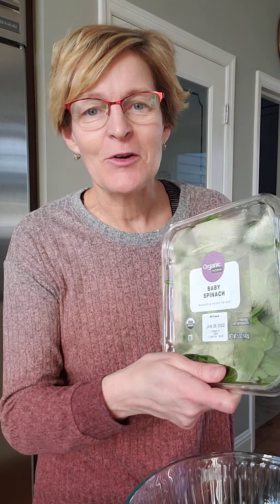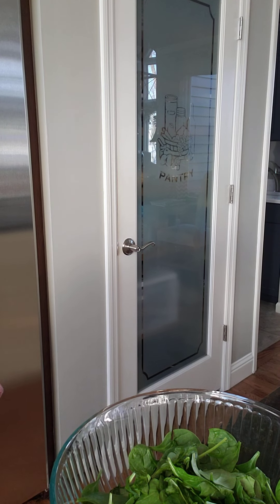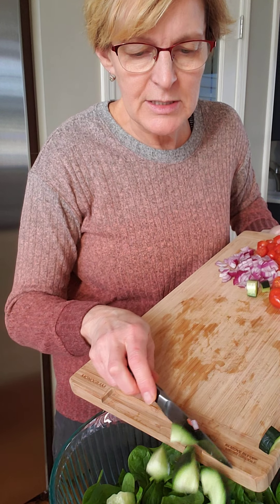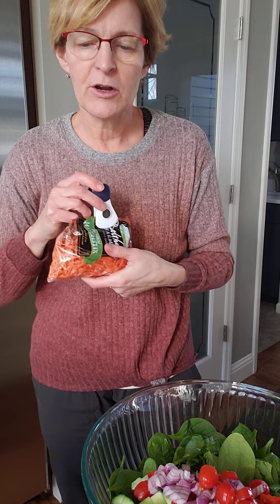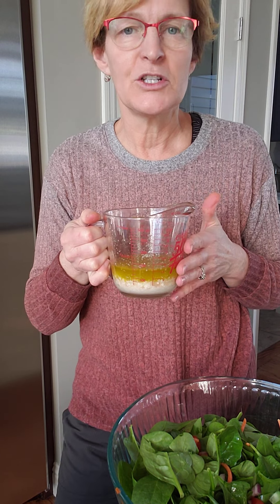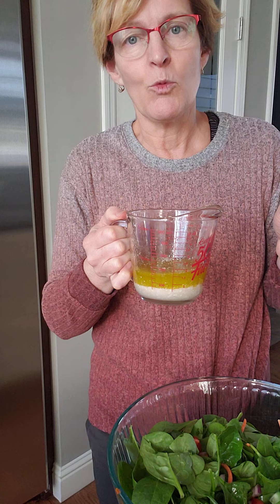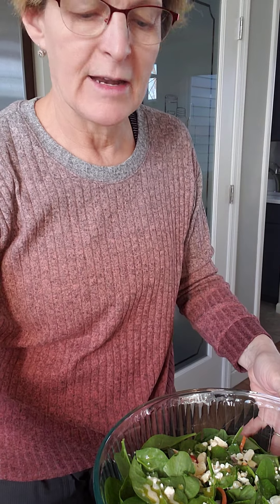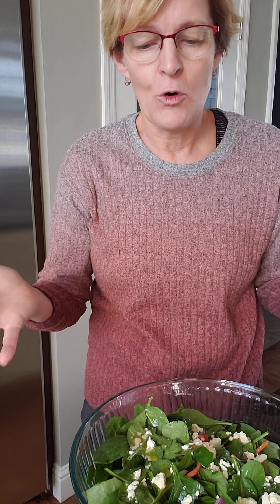Claire's Mixed Green and Feta Salad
Make a quick green salad for supper!  With Sandy Holterhaus, RDN, LD, CYT.